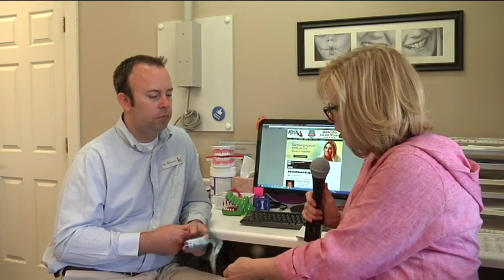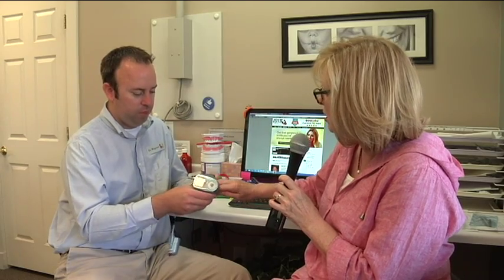Sleep Apnea Test - Aspen Dental of Cache Valley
Dr. Wagner talks about testing for Sleep Apnea.

At Aspen Dental of Cache Valley, our doctors and staff are here to provide you and your family with the exceptional dental care that you deserve. Our doctors and staff are trained in the latest techniques and materials to give you comfortable, convenient, and quality care.

We offer treatment to patients of all ages. In addition to general dental care, we also offer treatments including, implants, dentures, tooth colored fillings, root canal treatments, and crowns. We also offer cosmetic services, including Invisalign® clear aligners, veneers, and Zoom!® teeth whitening.

1451 N 200 E Suite 200.